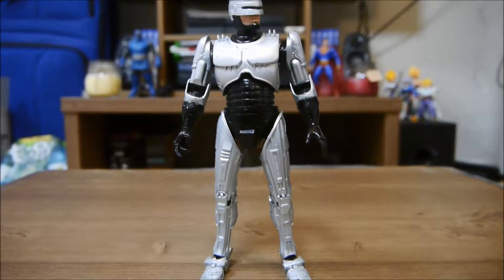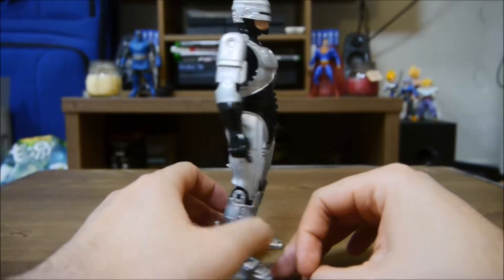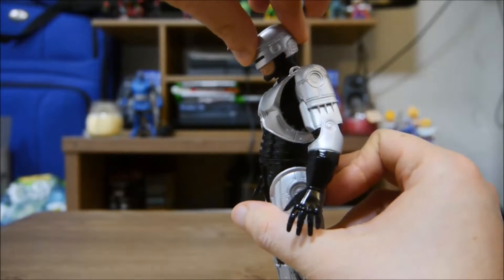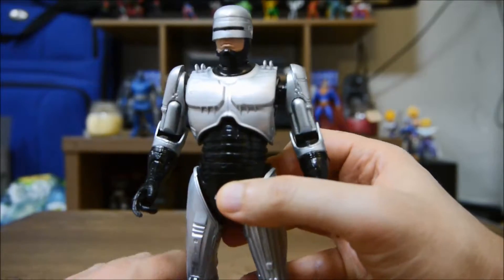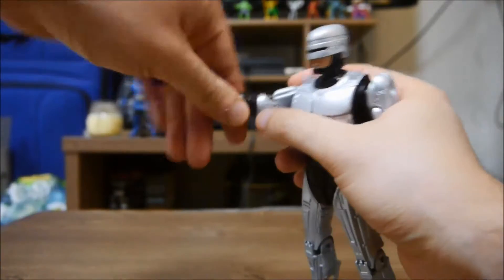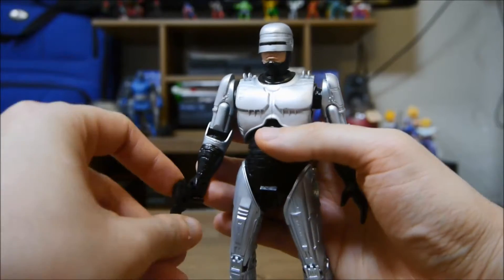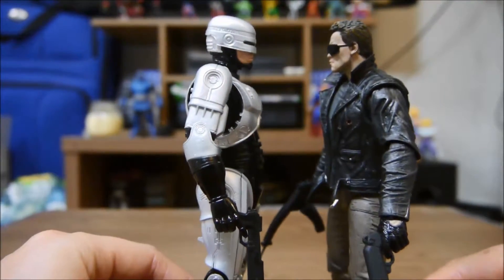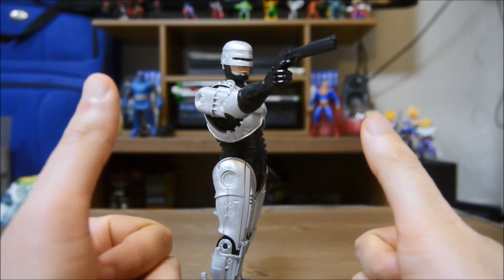Neca Robocop figure reivew